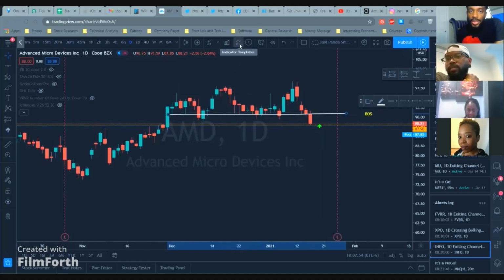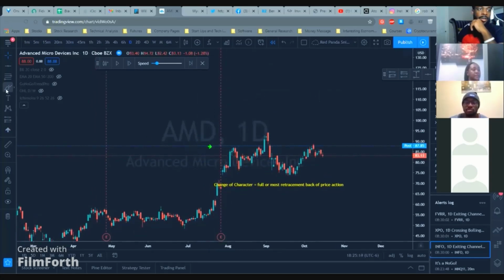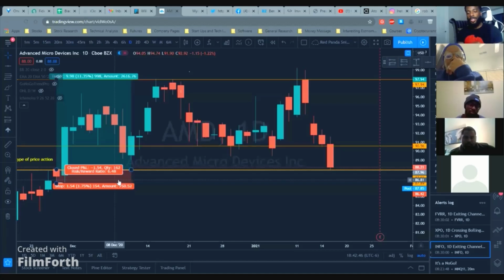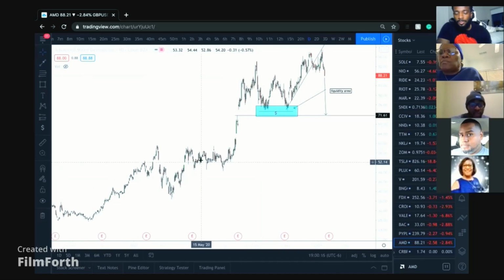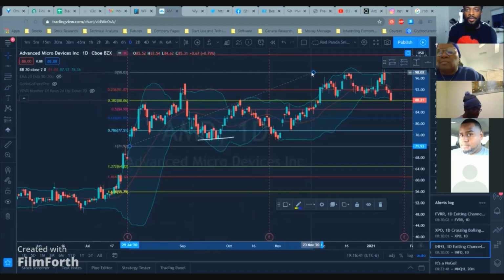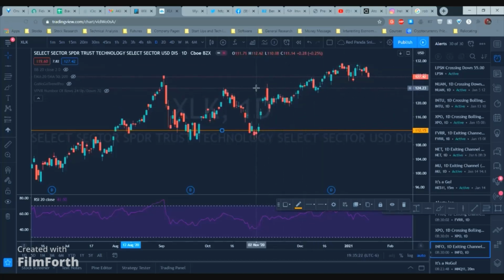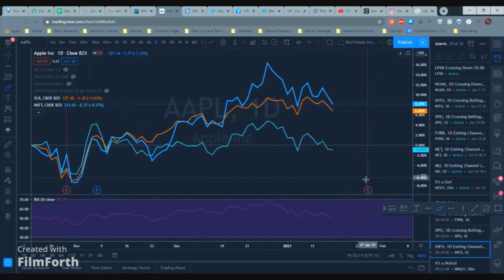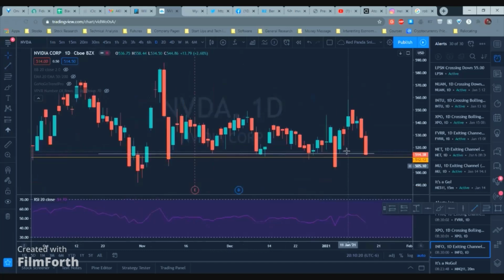Intro to Wyckoff & SM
Anaeze from @GenesisFX going over technical analysis using Smart Money and Wyckoff! Website being used is
Look for the upcoming videos on Wyckoff and Smart Money

If you want to learn sooner join the team Money Message.

Experienced investors building wealth come along on this journey!
Learn a SKILL that will empower your family!